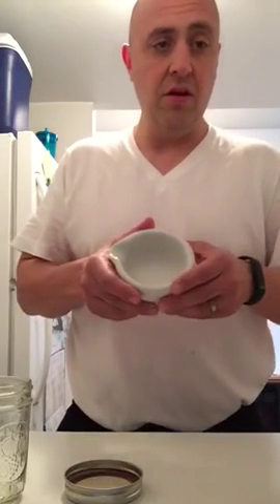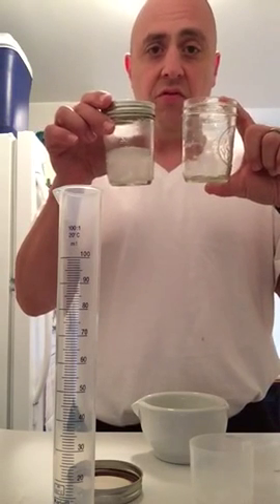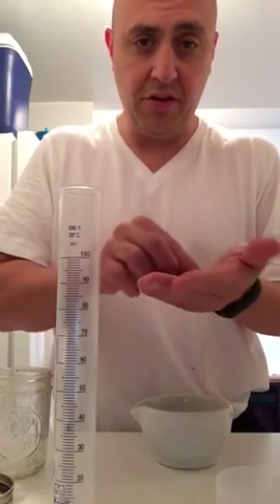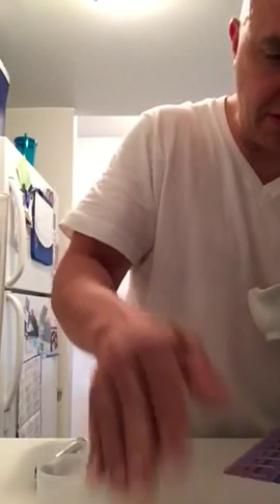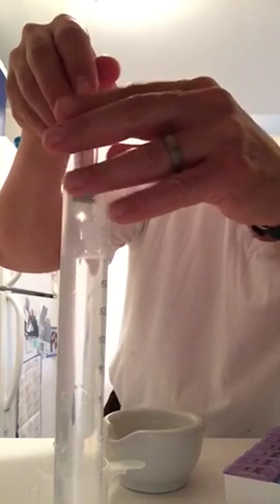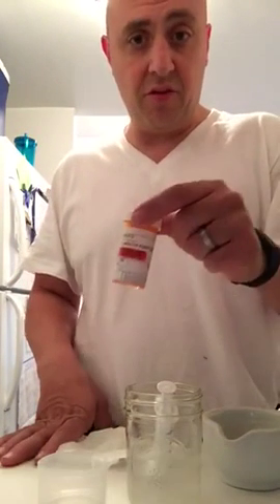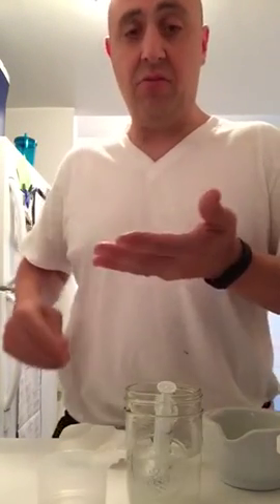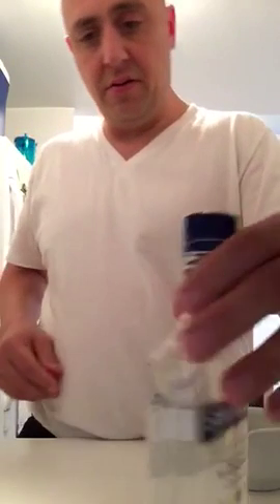Water titration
Titration off of Benzos